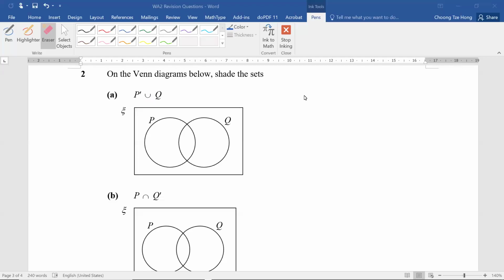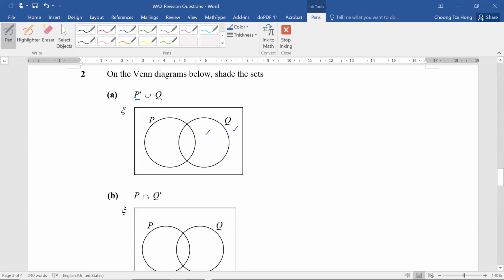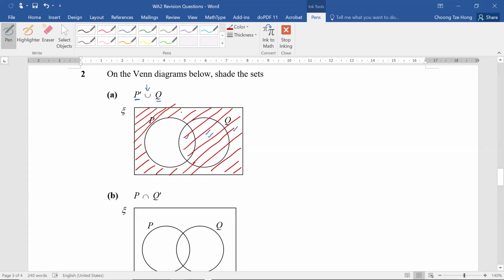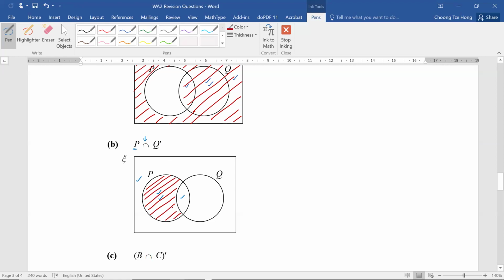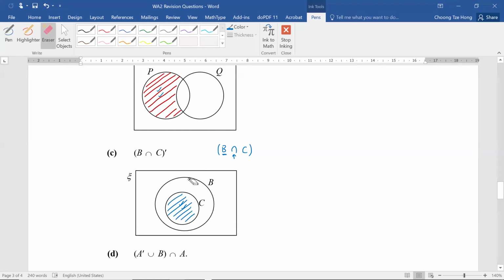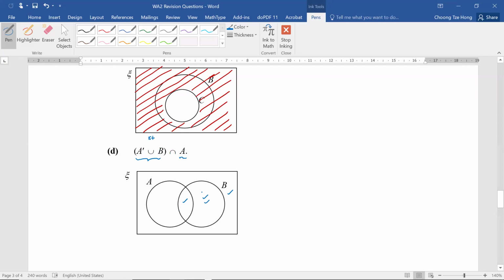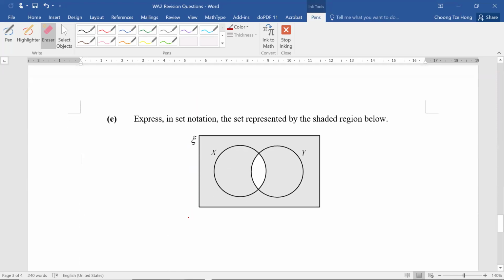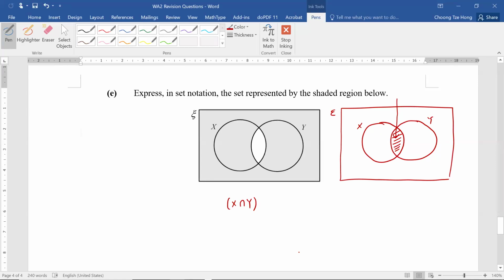𝐒𝐡𝐚𝐝𝐢𝐧𝐠 𝐨𝐟 𝐕𝐞𝐧𝐧 𝐃𝐢𝐚𝐠𝐫𝐚𝐦𝐬 [𝐌𝐚𝐭𝐡𝐞𝐦𝐚𝐭𝐢𝐜𝐬]